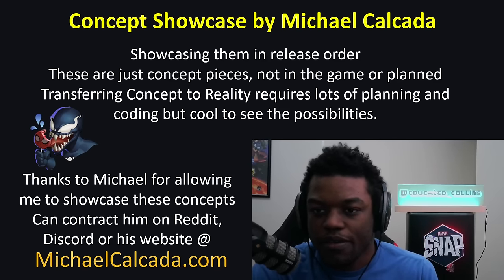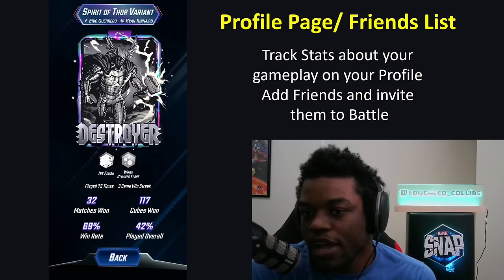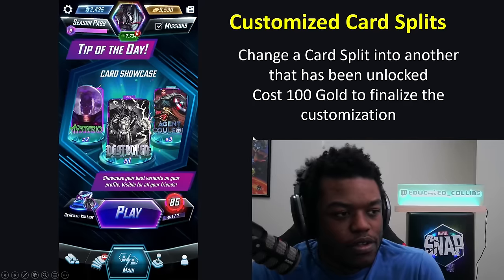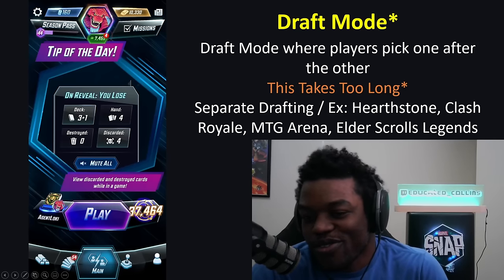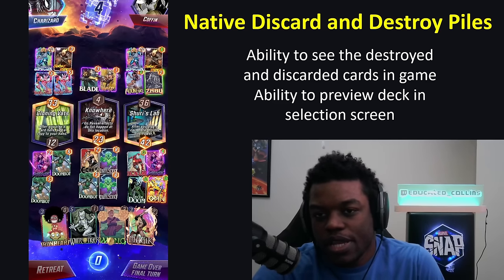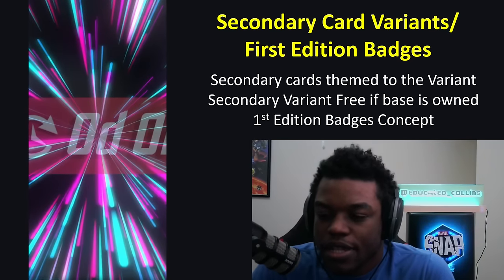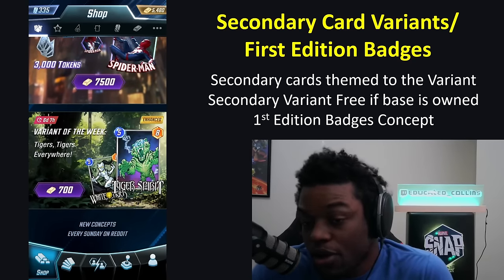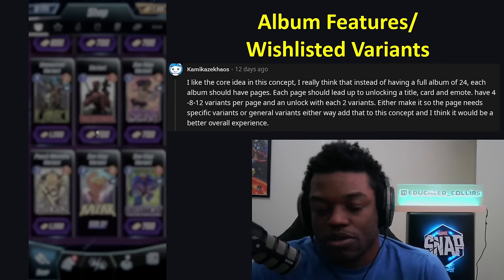Draft Mode, Custom Splits, Profile Systems! Marvel Snap Concepts by Michael Calcada - Showcase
A Fantastic looks at concepts by the amazing Michael Calcada.
Draft Mode, Profiles and MORE!

You can reach him at MichaelCalcada.com

Edit: Had to edit a bit since there was some copyrighted audio but it came out fun~

00:00 Introduction
01:41 Collectors Trade In
02:49 Profile Page and Friends List
04:08 Seasonal Achievements and Card Showcase
05:59 Customized Card Splits
08:12 New Foils and Full Artwork
09:42 New Deck Selector
11:47 Draft Mode
14:00 Native Discard and Destroy Piles
16:05 Movie Variants and 3D Avatars
17:50 Game Bundle Concepts
19:34 Secondary Variants and First Edition Badges
22:00 Album Features and Wishlisted Variants
24:57 Crystal Variants Splits
27:01 Overall Thoughts